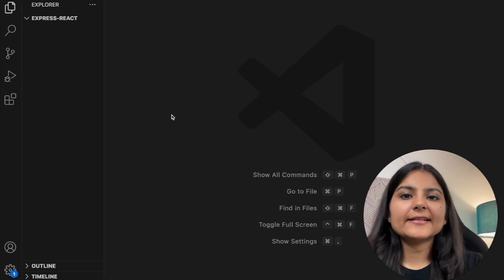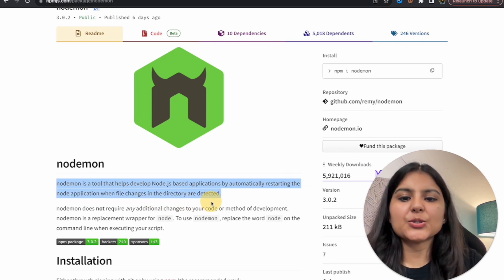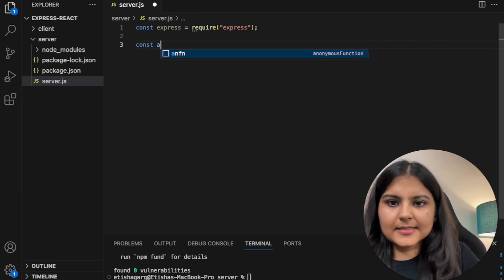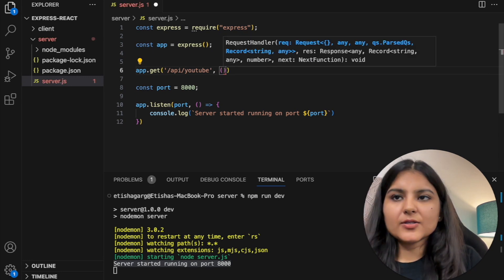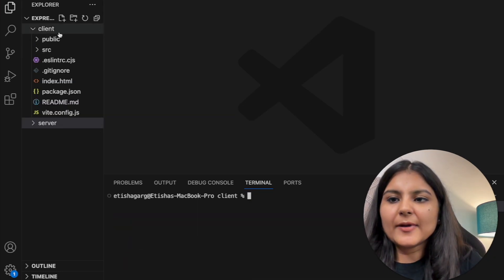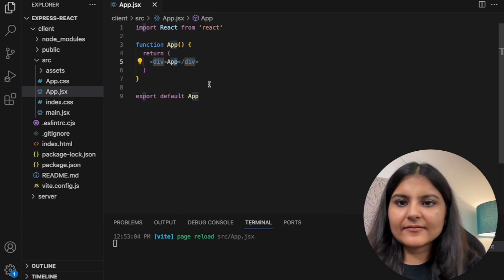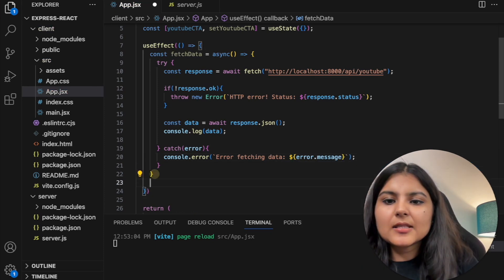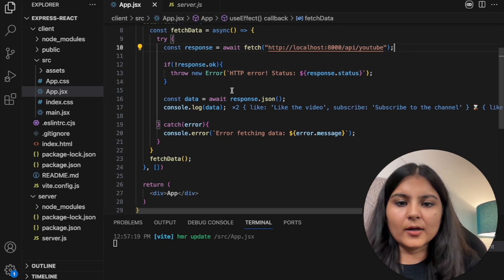How to Create a Full-Stack Web App? | ReactJS, ExpressJS and NodeJS (Part 1 of 3)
In this video we are going to build a complete web application from scratch. It is going to have the backend in Express.js and frontend in React.

In the first part of this tutorial, we'll set up a backend server. You'll learn how to create a backend server, create routes, handle HTTP requests, and set up API that our frontend can communicate with. Once our backend is up and running, we'll move on to the frontend, where we’ll learn how to make asynchronous requests to our backend API, retrieve data, and update the UI.

By the end of this video, you'll have a fully functional web application wherein the frontend would be communicating with backend seamlessly.

(Part 3 of 3) Build REST CRUD API with Node, Express MongoDB & Postman :

Want full source code of the project? Drop a link in the comments!

⏱ Timestamps:
(00:00) Intro
(00:12) Project Overview
(00:48) Backend project folder setup
(03:50) Creating Backend Server
(05:18) Setting up the API
(06:52) Frontend project folder setup
(08:40) How to resolve CORS error?
(14:23) Displaying data fetched on browser
(15:21) Updating API
(15:57) Outro